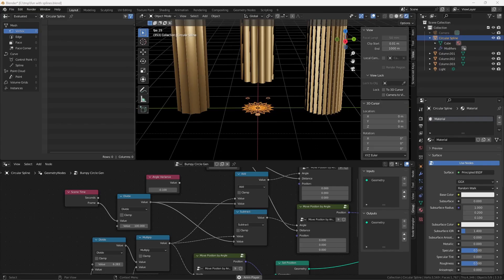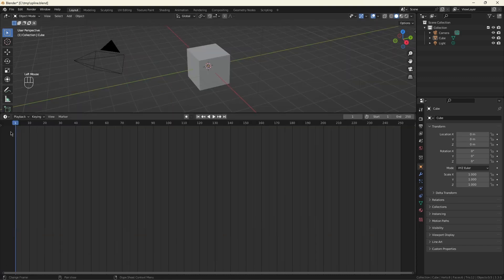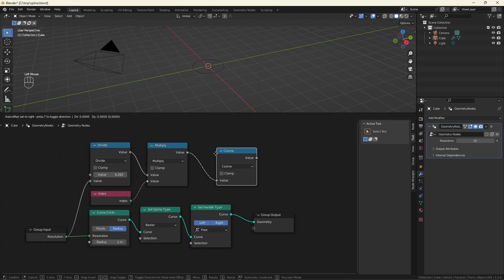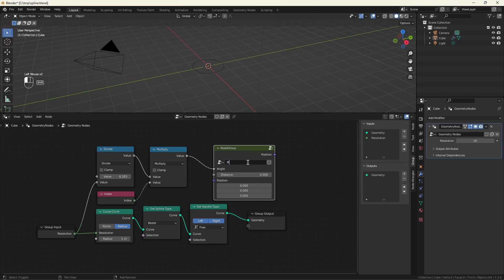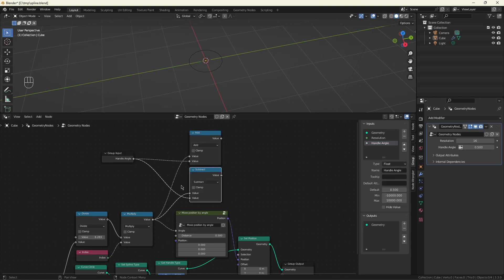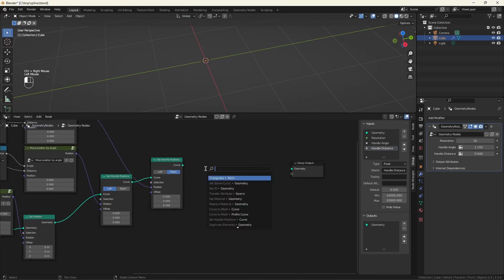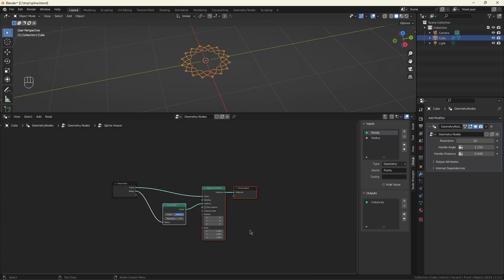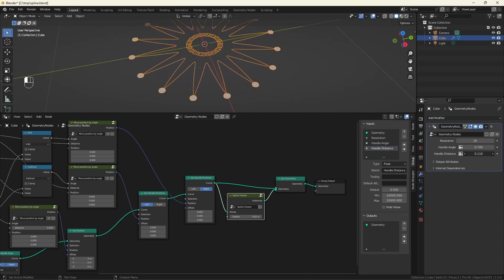Blender 3.0 Procedural Generation of splines, scallop profile for column, and a spline handle viewer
This is a tutorial video showing how to control spline handles in geometry nodes and how to view spline handles in procedural geometry. At the end I include an example of how procedural curves can be used with 3d meshes to create columns. Meshes created in this way are far more efficient and clean than what can be achieved by, for example, distorting a high-poly cylinder with set position and math.

This video was born out of the tedium of modeling columns in the traditional way. Procedural generation is generally easier, but had to develop some techniques for dealing with spline handles. These are novel enough to share. To minimize complexity I really only scratch the surface of effects it is possible to create with procedurally generated curves. In particular all of the examples here are symmetric, but some incredible results are possible when you introduce asymmetry something that would be even more difficult to achieve in traditional modeling.

I was also frustrated my inability to see the curve handles generated inside geometry nodes so I developed a viewer for them which is also presented here.

00:00 Intro
01:43 Starting circle
02:47 Reformed circle
03:36 Move postion along angle group
07:27 Spline handle viewer
10:47 Curve to 3d